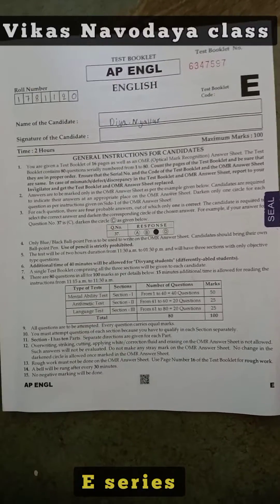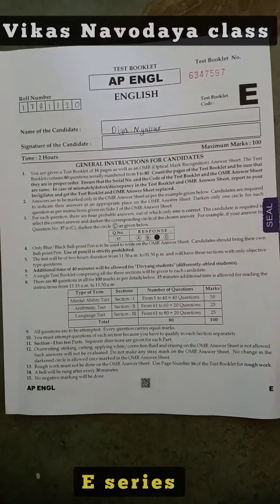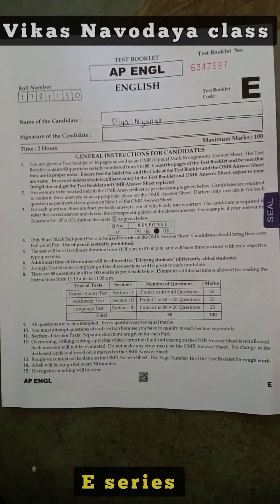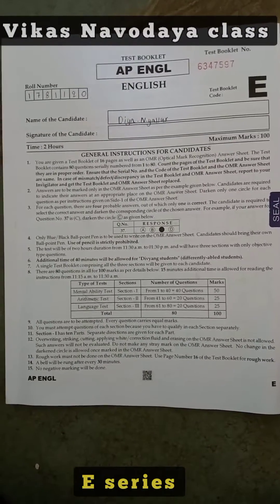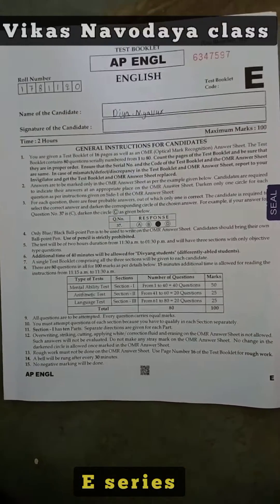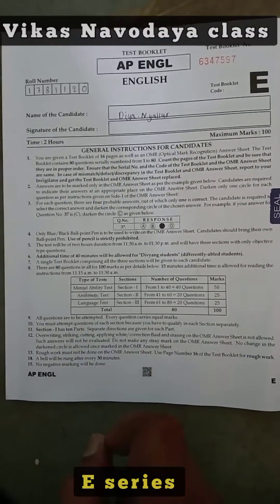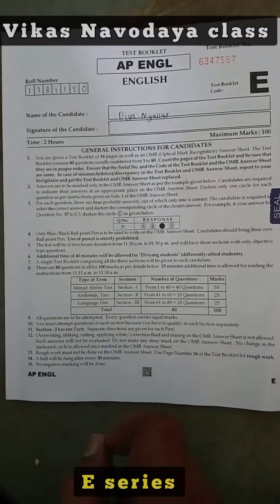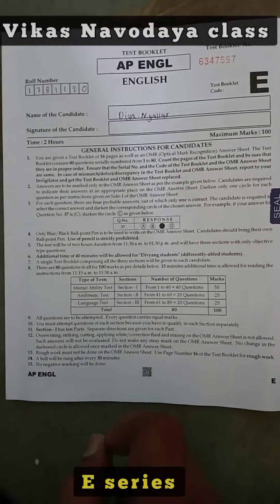Navodaya key answers 2022